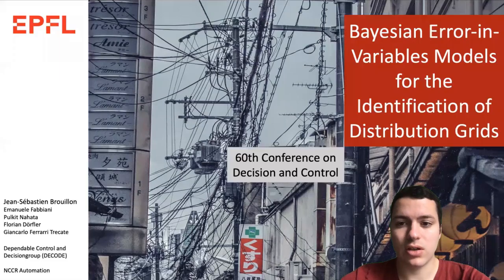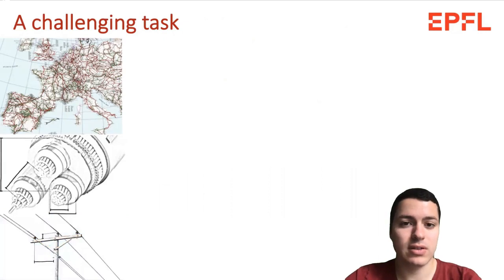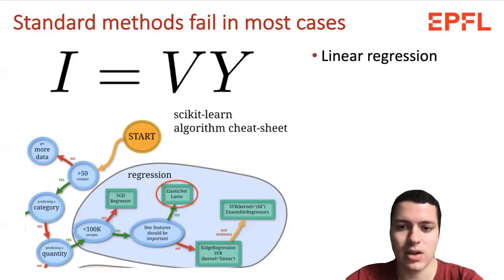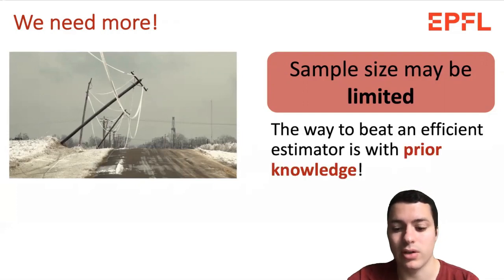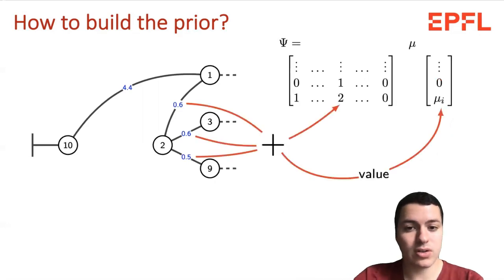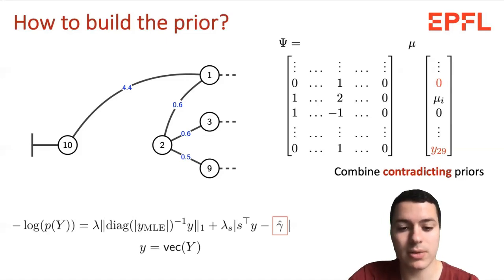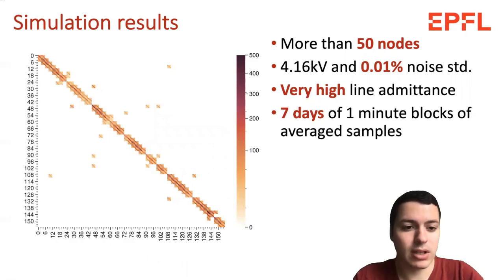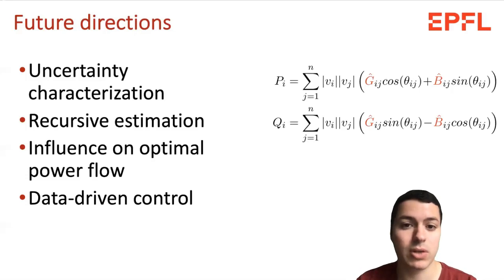Bayesian Methods for the Identification of Distribution Networks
Presentation at CDC 2021.

Abstract:
The increasing integration of intermittent renewable generation, especially at the distribution level, necessitates advanced planning and optimisation methodologies contingent on the knowledge of the admittance matrix, capturing the topology and line parameters of an electric network. However, a reliable estimate of the admittance matrix may either be missing or quickly become obsolete for temporally varying grids. In this work, we propose a data-driven identification method utilising voltage and current measurements collected from micro-PMUs. More precisely, we first present a maximum likelihood approach and then move towards a Bayesian framework, leveraging the principles of maximum a posteriori estimation. In contrast with most existing contributions, our approach not only factors in measurement noise on both voltage and current data, but is also capable of exploiting available a priori information such as sparsity patterns and known line admittances. Simulations conducted on benchmark cases demonstrate that, compared to other algorithms, our method can achieve greater accuracy.